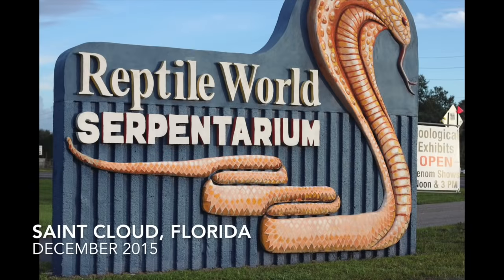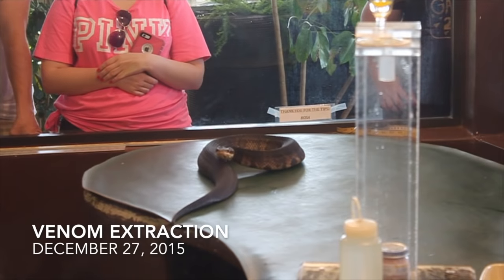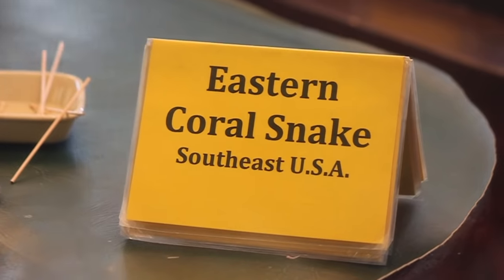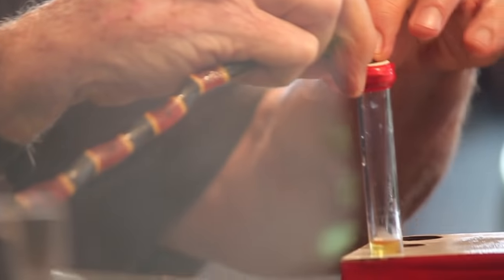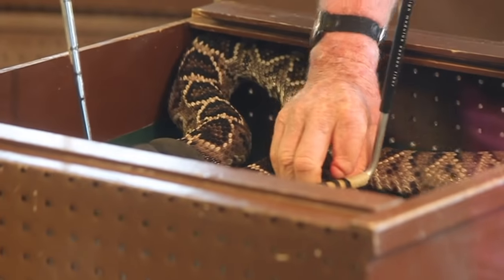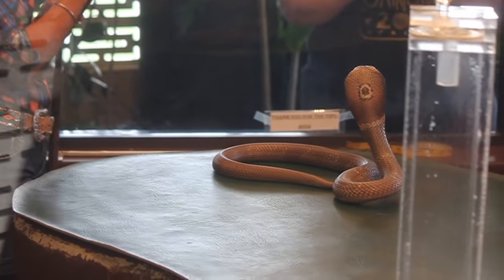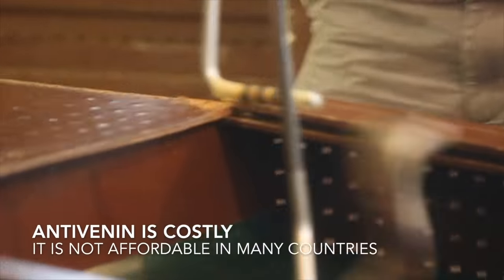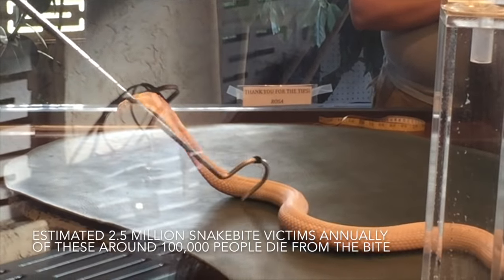The Mysterious World of Snakes: Venom Extraction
I had the opportunity to witness the extraction of venom from 4 species of venomous snakes at Reptile World Serpentarium, Saint Cloud, Florida, in December 2015.  Here is the video footage from that encounter, as well as some information about snakebite and antivenin.  Copyright Jonathan Twining.